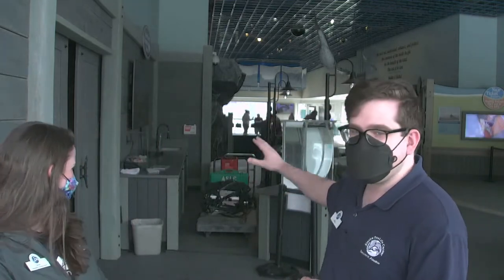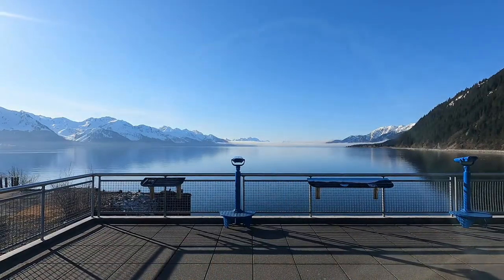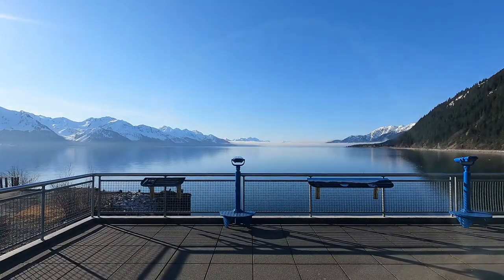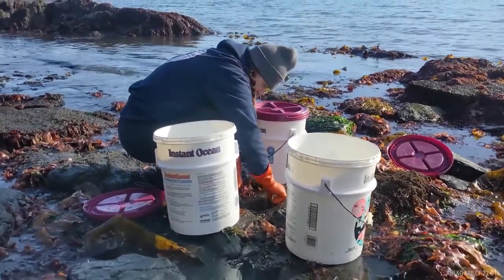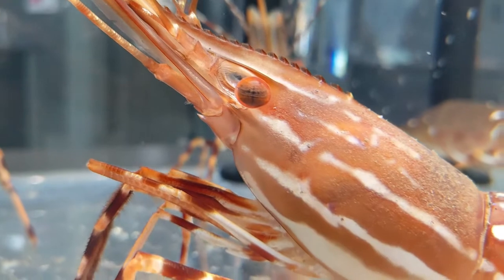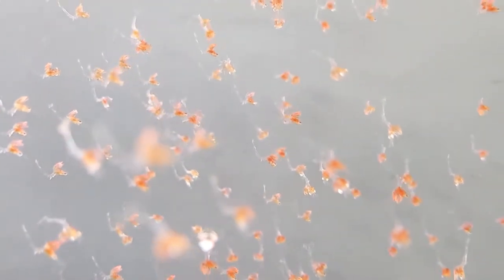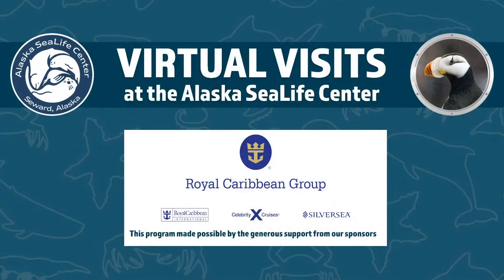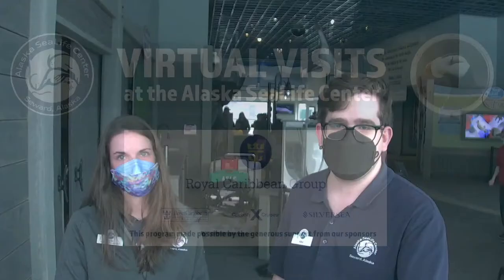Virtual Visit: How Do Our Aquarists Collect New Animals?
We recently had the chance to tag along with our aquarists as they went out and took a closer look at our local marine life. Come learn about some of the methods we use to collect and record local fish and marine invertebrates here at the Alaska SeaLife Center.

Activities shown authorized by ALASKA DEPARTMENT OF FISH AND GAME AQUATIC RESOURCE PERMIT No. CF-22-016

Join us each Wednesday at 11 AM for a FREE virtual program for all ages.

Virtual Visits bring you an inside look at the animals and staff that contribute every day to the mission of the Alaska SeaLife Center. Whether you consider yourself an ASLC amateur or "a-fish-ionado," there is always something to discover!

Virtual Visits are made possible from generous support from Royal Caribbean Group.